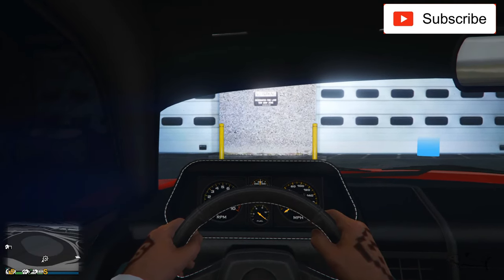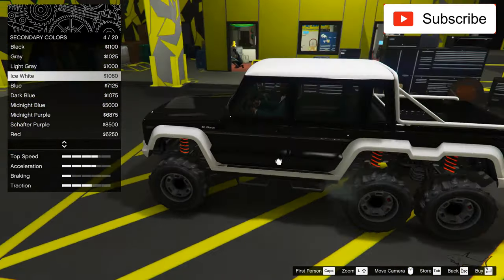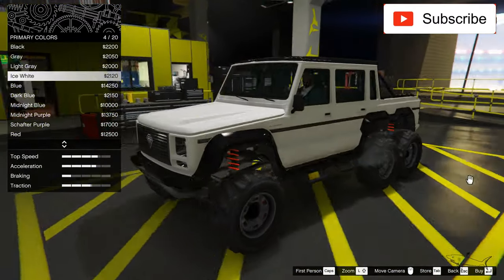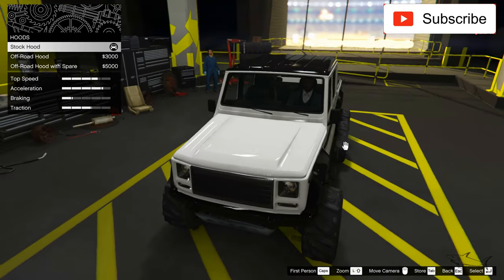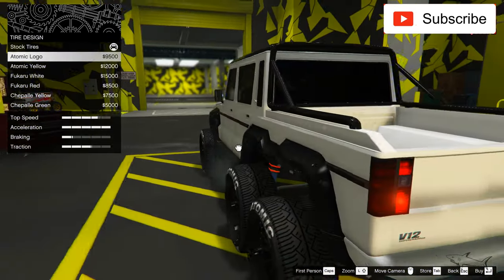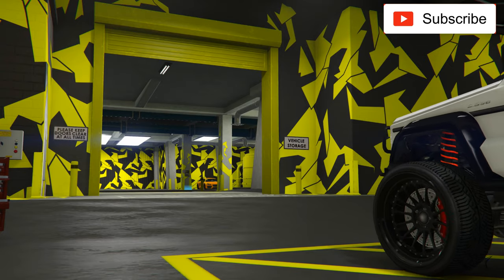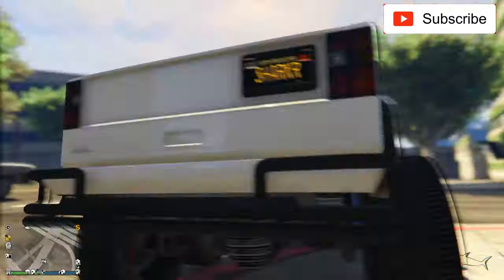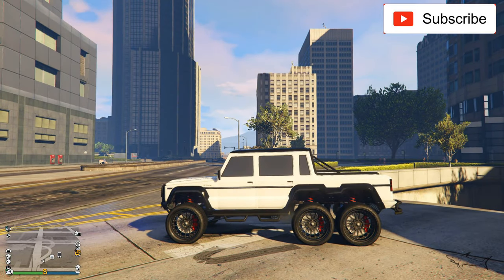Dubsta 6x6 Review & Best Customization GTA 5 Online Mercedes-Benz G63 AMG 6x6! NEW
The Benefactor Dubsta 6x6 is an off-road pick-up truck featured in Grand Theft Auto V and Grand Theft Auto Online as part of the "I'm Not a Hipster" Update.

The Dubsta 6x6 closely resembles the Mercedes-Benz G63 AMG 6x6, the 6x6 variant of the Mercedes-Benz G63. The vehicle may also draw some inspirations from the Mercedes-Benz G Class models modified by the aftermarket tuning company Brabus.